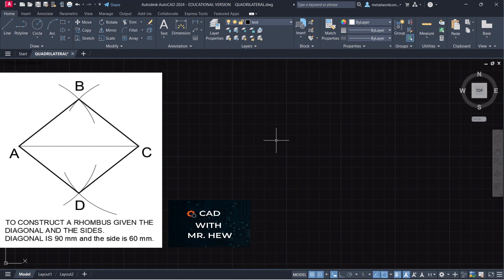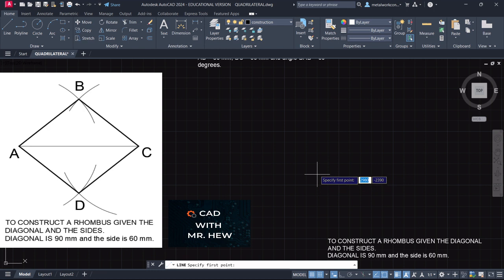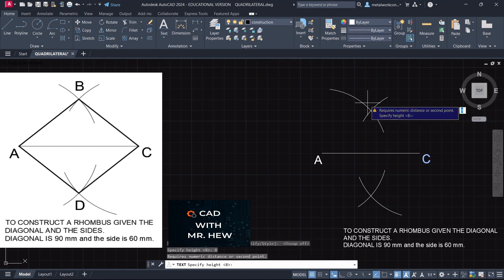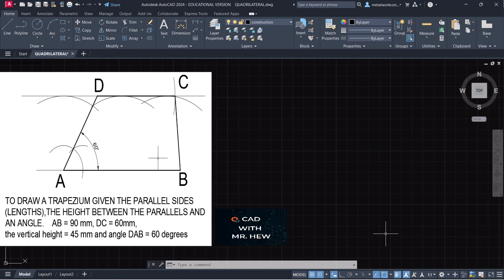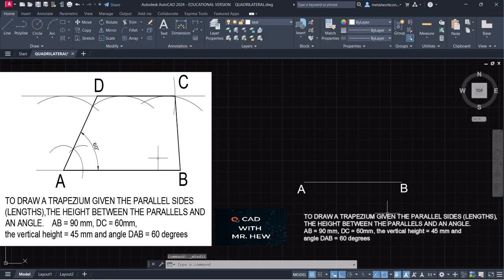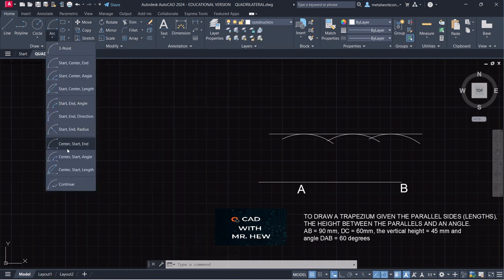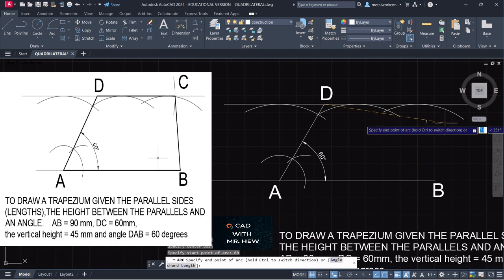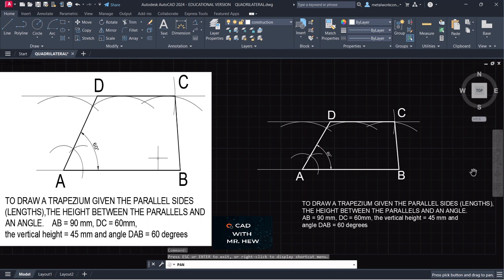How to draw rhombus and trapezium Quadrilateral.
How to draw a rhombus and trapezium. Quadrilateral.